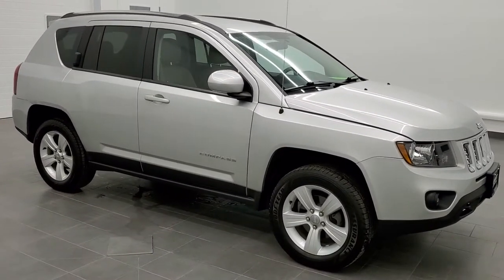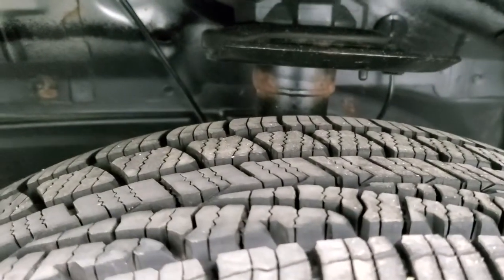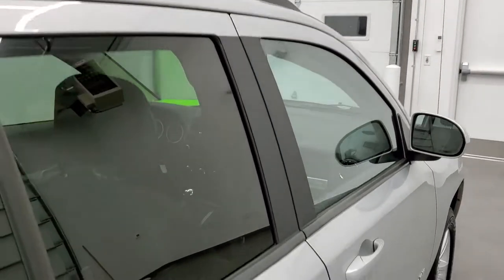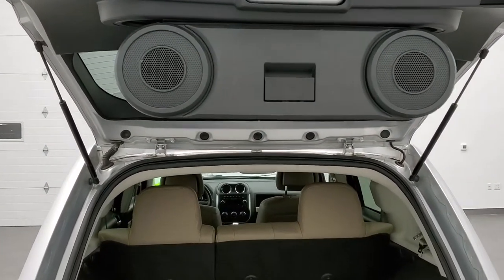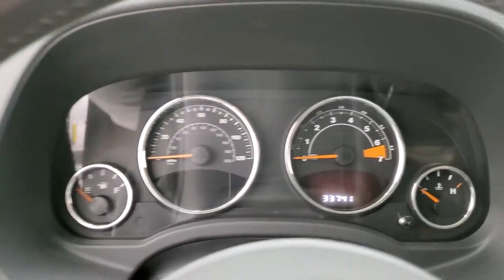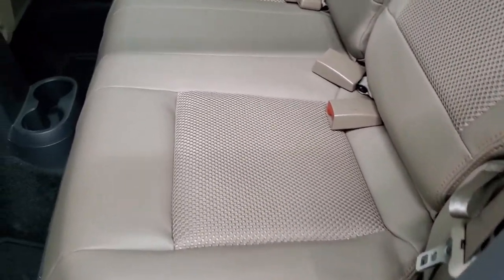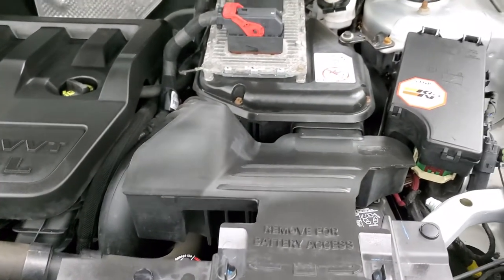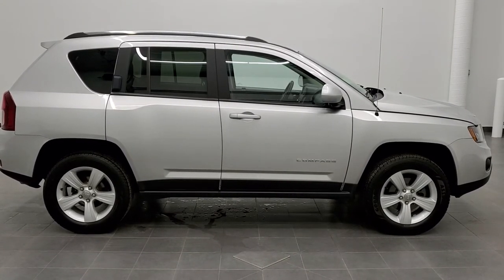2014 JEEP COMPASS LATITUDE 4X4 OFFROAD II BRIGHT SILVER WALK AROUND REVIEW 11308 SOLD! SUMMITAUTO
This 2014 JEEP COMPASS LATITUDE 4X4 WITH THE OFFROAD II PACKAGE IN BRIGHT SILVER METALLIC is the vehicle we did walk around review of today.

Thank you for checking out this video of this 2014 JEEP COMPASS LATITUDE 4X4 WITH THE OFFROAD II PACKAGE IN BRIGHT SILVER METALLIC

STOCK: 11308
PRICE: $13,999
MILES: 33,723
MAKE: JEEP
MODEL: COMPASS
VIN: 1C4NJDEB5ED521574
LOCATION: FOND DU LAC OSHKOSH WISCONSIN, 54937 TRUCKS ON 41

1 OWNER! CLEAN TITLE HISTORY! 2.4 Liter I4 DOHC Engine, 172 Horsepower, Latitude Package, Cold Weather Package, Continuously Variable-Speed Automatic Transmission with Center Console Shifter, Automatic Transmission Center Console Shifter, Turn Dial 4x4 Four Wheel Drive 4WD, Dual Heated Seats, Non Smoker, Tan Cloth Seats, Bucket Seats, 2nd Row Bench Seating, Heated Power Mirrors, Electronic Stability Control Traction Control ESC, Factory Alloy Rims Premium Wheels, Four Wheel Disc Brakes, Fog Lights, Roof Rack Rails, Chrome Tipped Exhaust, Chrome Trimmed Grill, AM / FM Radio Tuner, CD Player, Auxiliary MP3 Jack Portable Audio Connection, Keyless Entry with Factory Remote Start, Manual Raise Rear Gate, Rear Window Defroster, Adjustable Height Seatbelts, Driver and Passenger Front Air Bags, L.A.T.C.H. Child Safety System, Side Curtain Air Bags SRS Safety Restraint System, 2nd Row Power Windows, Multi-Function Steering Wheel Controls, Outside Temperature Display, Fold Down Rear Seats, Factory All Weather Floormats, Air Conditioning AC, Cruise Control, Power Locks, Power Windows, Tilt Steering Wheel, 115V / 150W Auxiliary Power Outlet, Bright Silver Metallic, ONE OWNER! Very very clean inside and out! This is one of the sharpest 2014 Jeep Compass suvs we have ever had on our lot! Make your move before this super clean 4wd is gone!

STOCK: 11308
PRICE: $13,999
MILES: 33,723
MAKE: JEEP
MODEL: COMPASS
VIN: 1C4NJDEB5ED521574